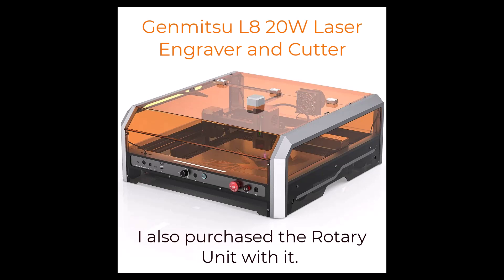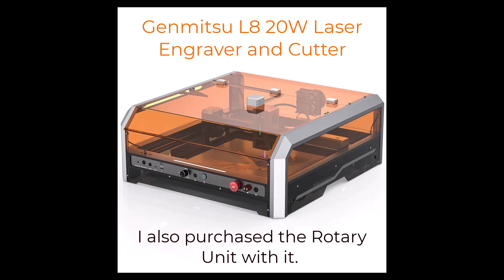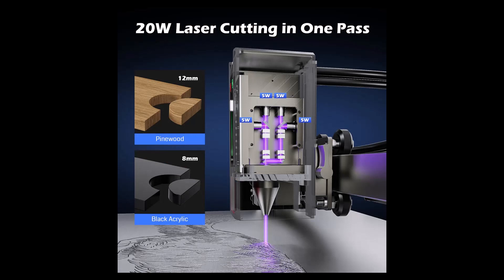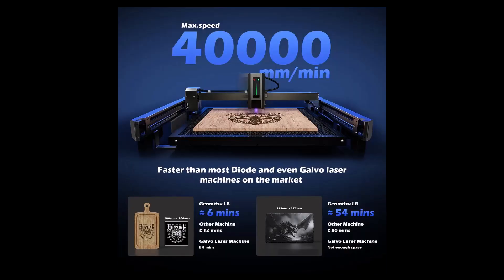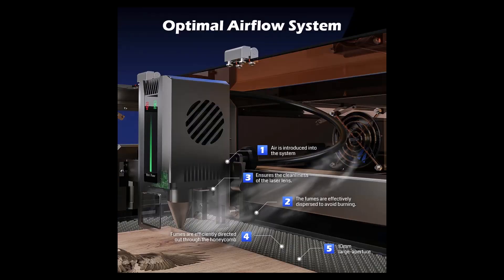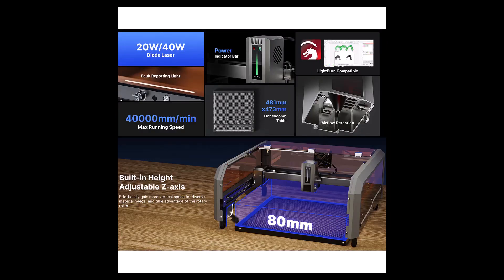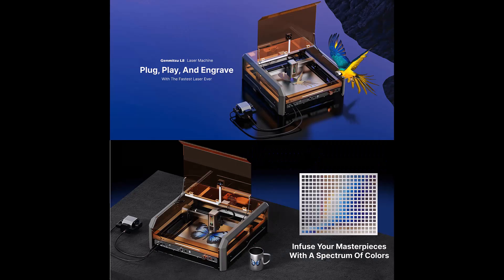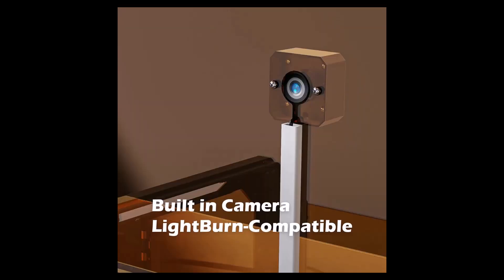The Genmitsu L8 20W Laser Engraver and Cutter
I have received my new Genmitsu L8 20W Laser Engraver and Cutter, I have finished my Extraction Box and I have completed putting everything together.  The Laser is amazing - better than anticipated - it is working great.